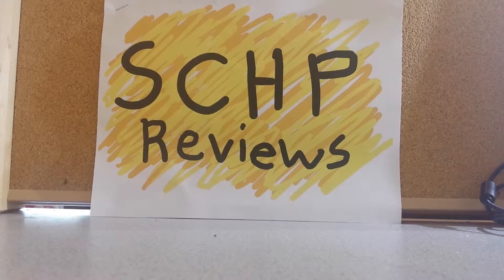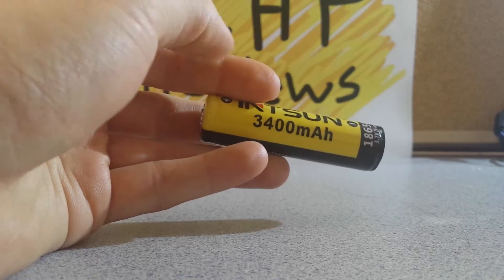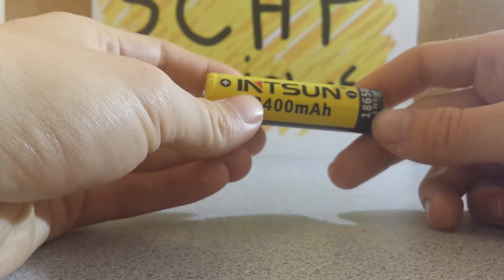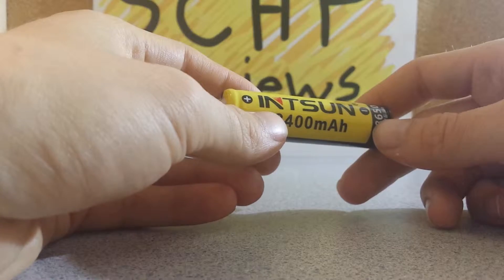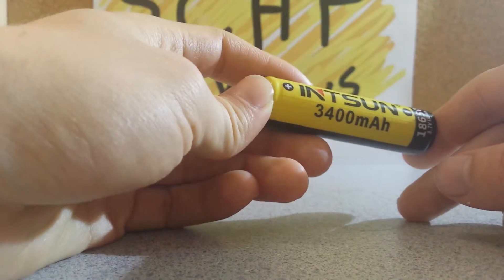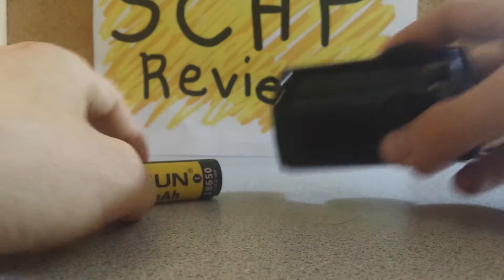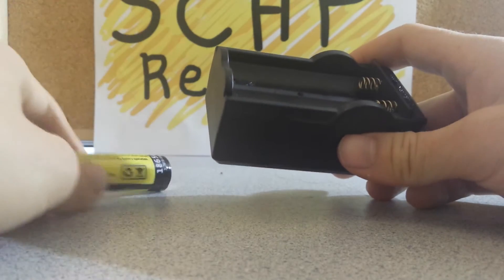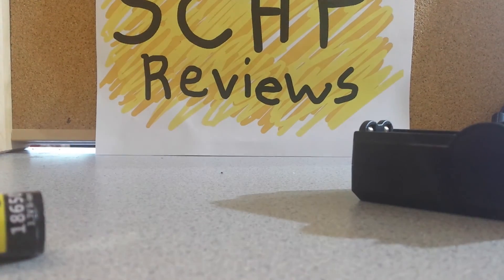Intsun 3400mAh 18650 Battery +Charger Review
I have used these batteries nearly exclusively for the last week with various lighting products and have found them to be incredibly good for the price.  They are advertised as 4 18650 batteries of 3400mAh capacity for around $16.50.  Although they do not appear to be 3400 mAh, 3 of the 4 appear to be within the 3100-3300mAh range.  This is excellent for batteries that cost so little.  Only one appeared to have around 2900mAh capacity, but this is still excellent for the price.
In addition, each of these come with a Protection Circuit Board (PCB).  For those who do not know what a PCB is, Google has the answer:
PCM or PCB ( protection circuit module or board ) is "heart" of Li-Ion battery pack. It will protect Li-Ion battery pack from overcharging, over-discharging and over-drain, therefore it is must have to avoid Li-Ion battery pack from exploding, firing and damage.
Even though this adds around 3mm to the height of the battery, it is a must-have for me because I like to have all the fail-safes I can possibly have to the point of becoming unreasonable.
I tested these batteries against a battery I know to be 3000mAh with a flashlight I used as the control.  Once the emitted light suddenly dims severely from the max output, I record the time on the stopwatch.
Here are my test results with the batteries below:
           Starting     Time          END
Battery 1:    4.21V       2:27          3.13V
Battery 2:    4.25V       2:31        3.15V
Battery 3:    4.19V       2:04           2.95V
Battery 4:    4.23V       2:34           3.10V

As for the charger, many of the other reviewers are correct.  The charger seems to charge the 18650 batteries to somewhere around 3.8-4.0 Volts.  But at 3.8-4.0 volts it is not fully charged, so the light stays red.  For example, I tested it by charging a trusted 18650 battery with this charger.  Even after over 24 hours plugged in, the light was still red.  I took the battery out and measured its voltage at 3.89 volts.

Buy this product not for the charger, but for the batteries.
I rate this product 5-stars.